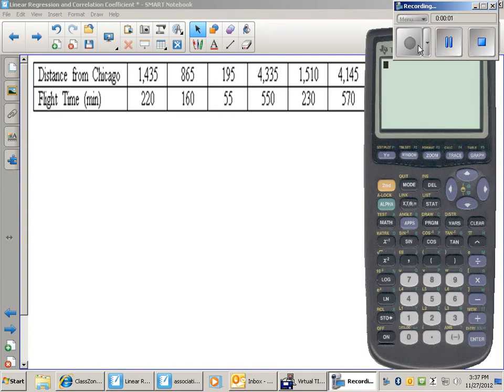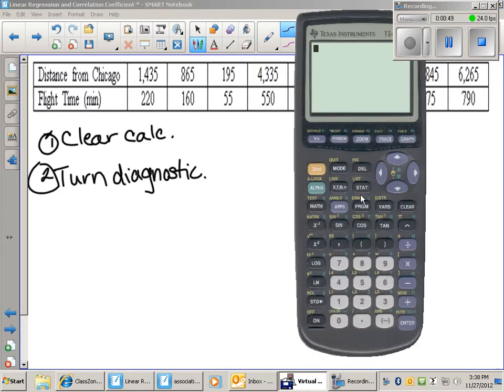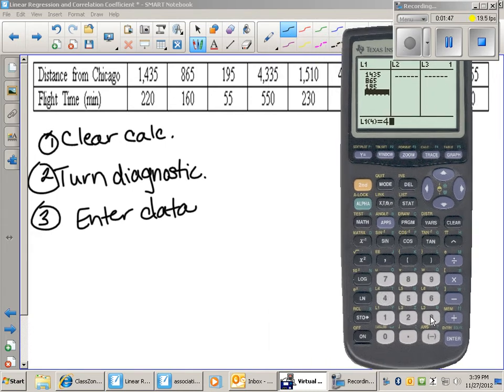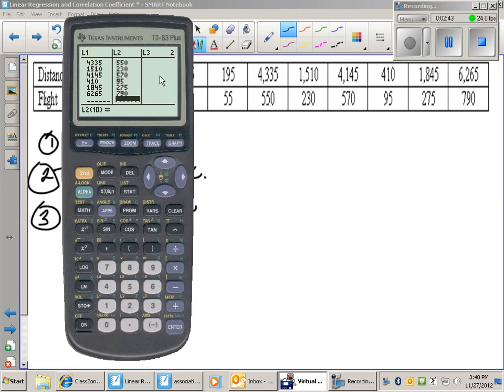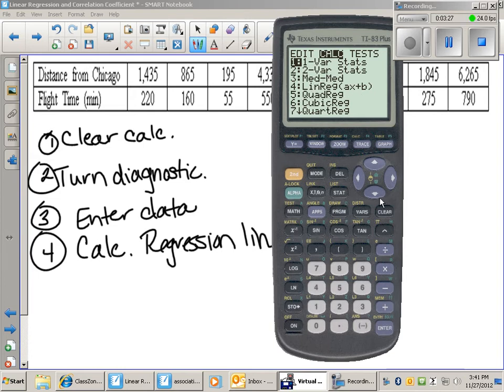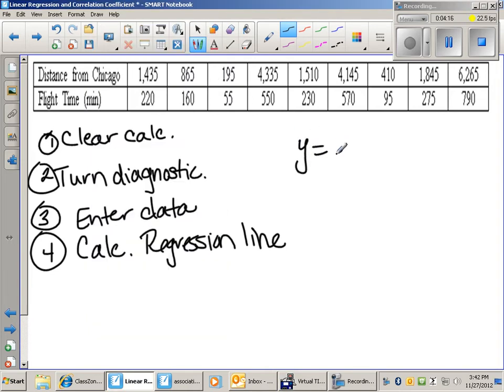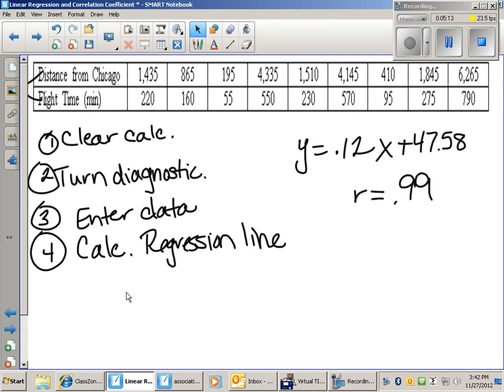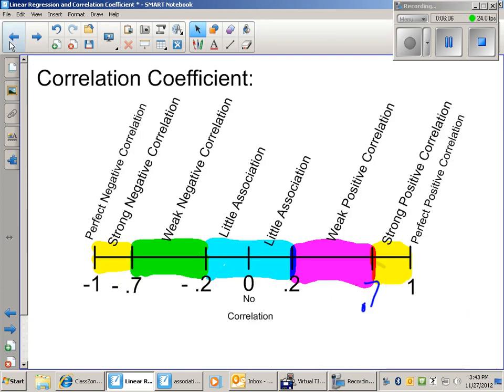Linear Regression and Correlation Coefficient